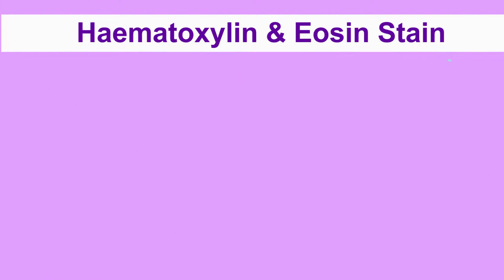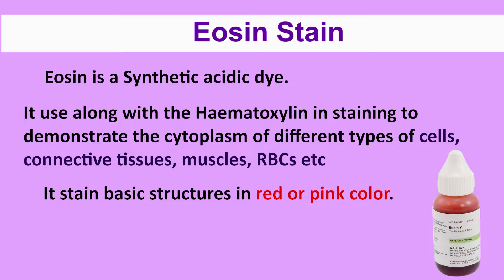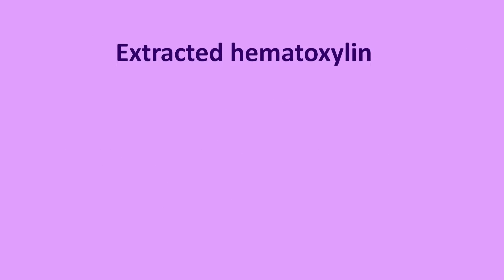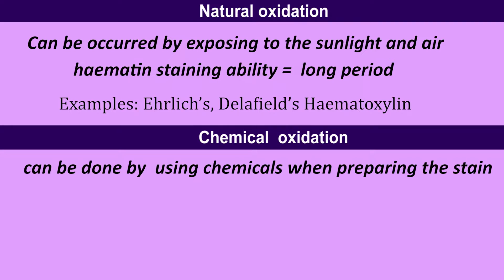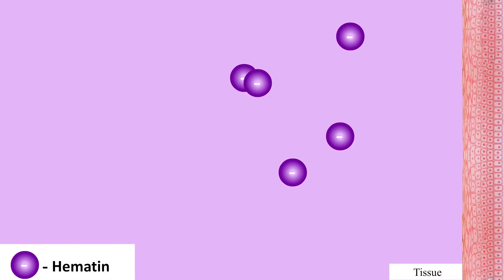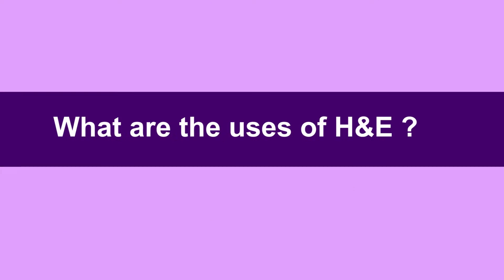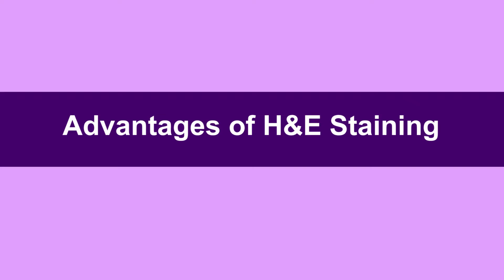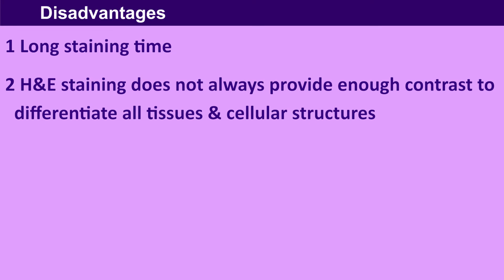What is Haematoxylin and Eosin staining ??? ( Clear & Complete Overview )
My Name Is Kavindu Lakmal , Medical Laboratory Science Student From University Of Peradeniya. I hope this video will helpful for your studies & Knowledge ... Enjoy it ...

Join Our

HELP ME !!!

I Love to make this like videos Continuously …. But everything need some money , So your little donation I really appreciate .

Not Only That , Need To Design this Like Video For You Or Any Video Editing Help ???

Skype Name - kavindu.lakmal11 Thank You